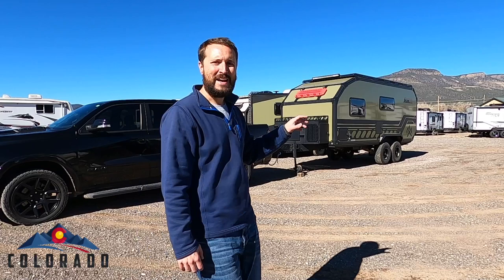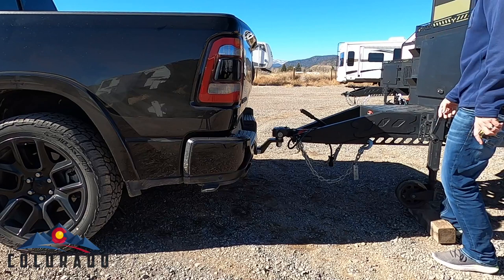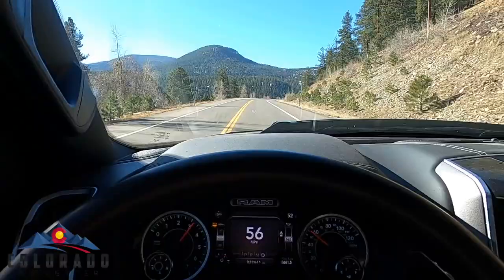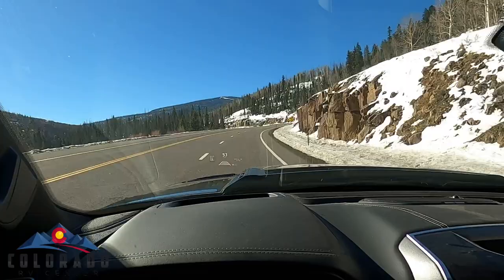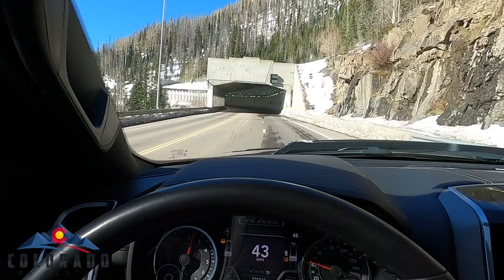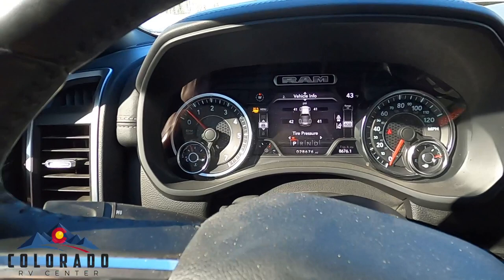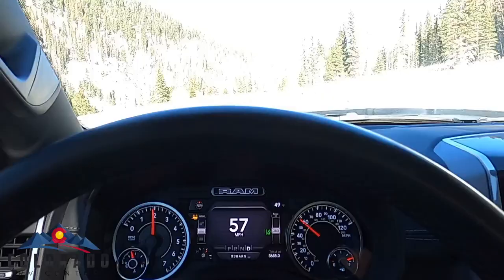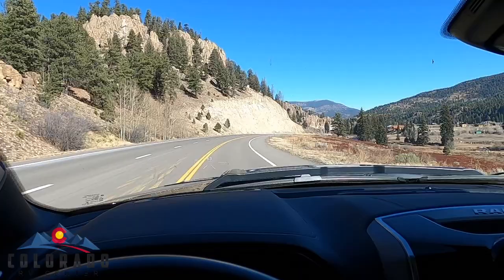Xplore X195 Mountain Towing with a HALF TON. How does the truck perform at High Elevation?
We know not everybody has a big diesel truck or a truck forced induction. So how does a Naturally Aspirated Gas Engine tow an Xplore X195 at high elevation?